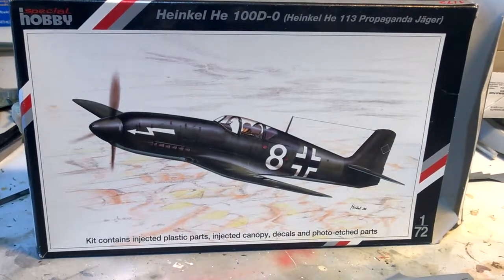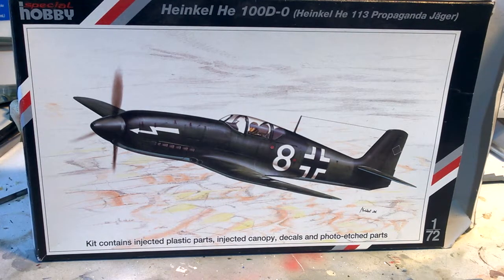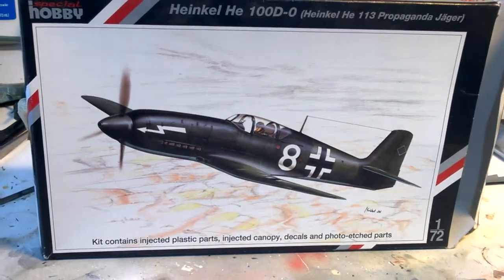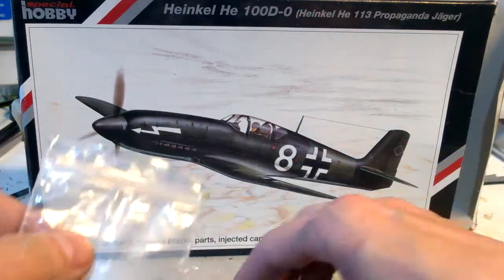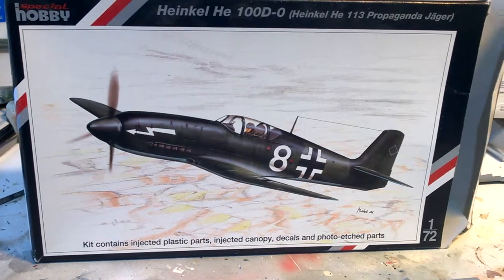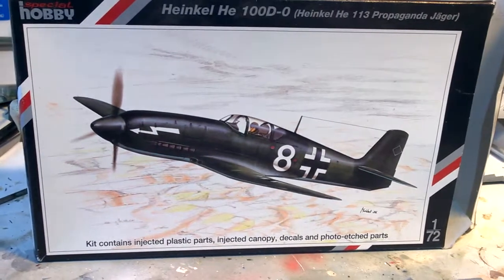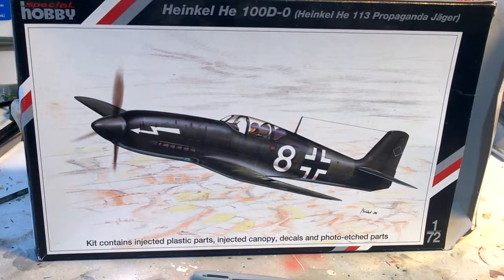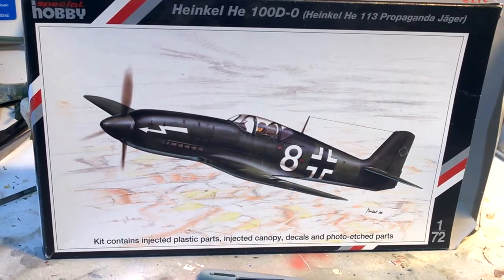hun in the sun GB. 1/72 special hobby heinkel 100 D-0.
this is my entry into model building mayhem hill's (matt for short!) hun in the sun group build, which can be any subject flown by the luftwaffe between 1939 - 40.
my entry is the 1/72  special hobby heinkel 100 D-0, which looks like it will build into a nice model of a little known aircraft.